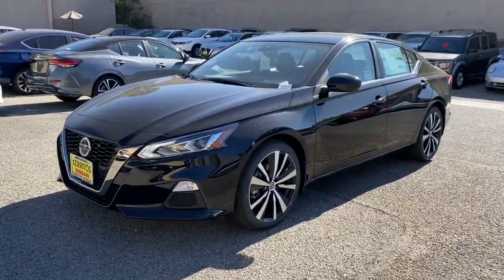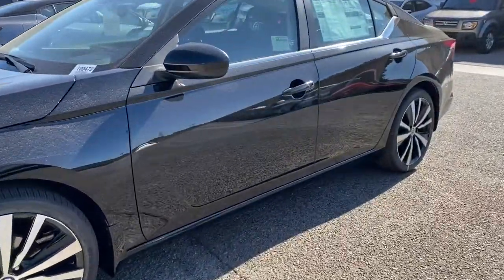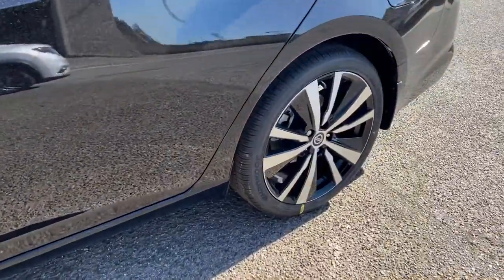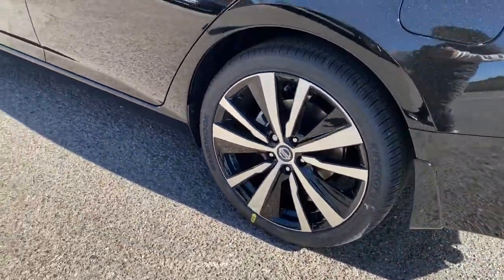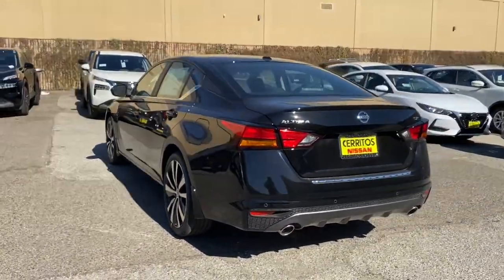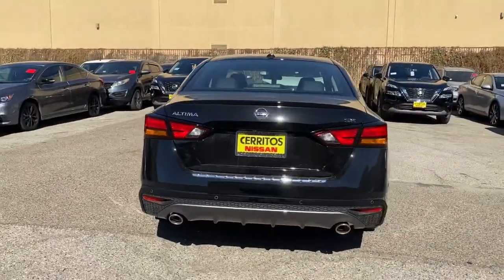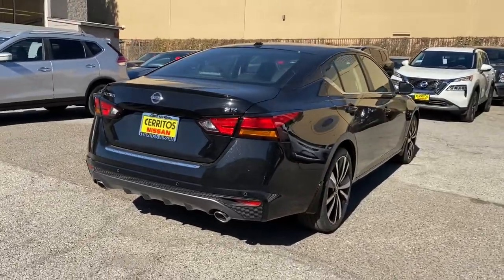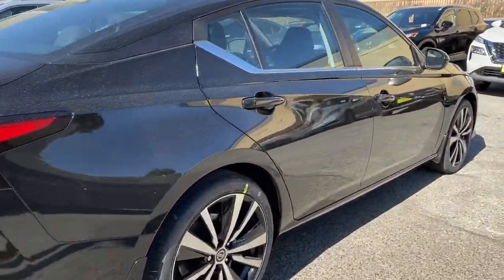2021 Nissan Altima Cerritos, Los Angeles, Anaheim, Huntington Beach, Long Beach, CA 2100472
Super Black New 2021 Nissan Altima available in Cerritos, California at Cerritos Nissan. Servicing the Los Angeles, Anaheim, Huntington Beach, Long Beach, CA area.
2021 Nissan Altima 2.5 SR - Stock#: 2100472 - VIN#: 1N4BL4CVXMN342522

Cerritos Nissan
18707 E. Studebaker Rd

CVT with Xtronic. 2021 Super Black Clearcoat Nissan Altima 2.5 SR FWD CVT with Xtronic 2.5L 4-Cylinder DOHC 16V28/39 City/Highway MPG